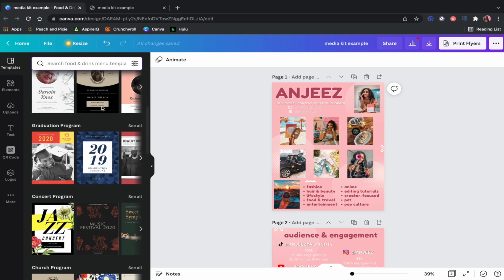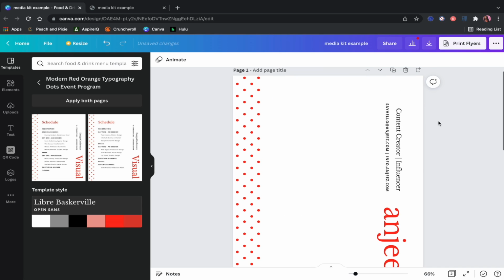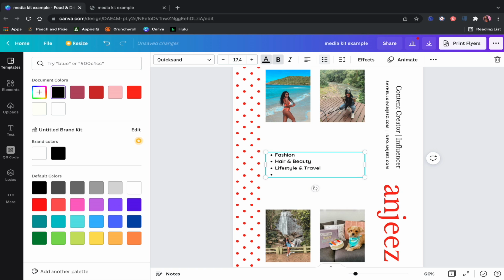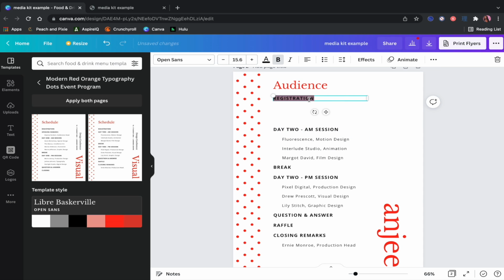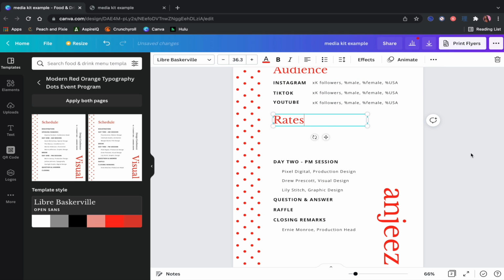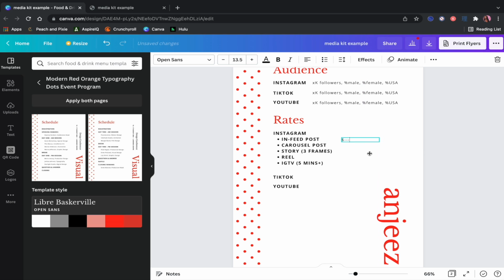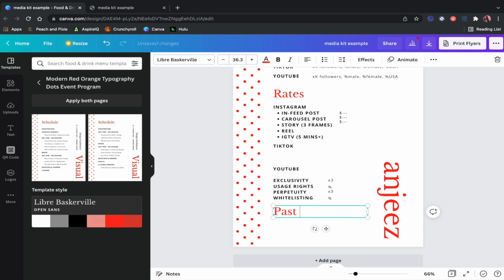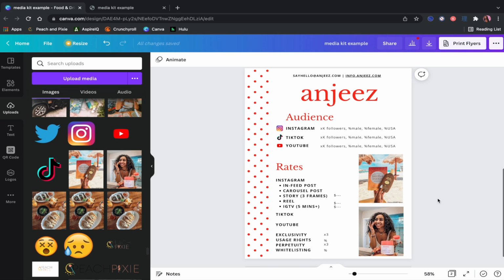Media Kit & Rate Card for Influencers & Content Creators Tutorial | Must Have for BRAND DEALS 🌟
How to create a media kit and/or rate card for influencers and content creators for free using canva!

⭐️ other details

Filming Info:
Main Camera
Vlog Camera
Studio Lights
Ring Light